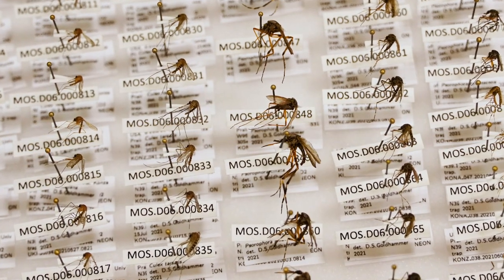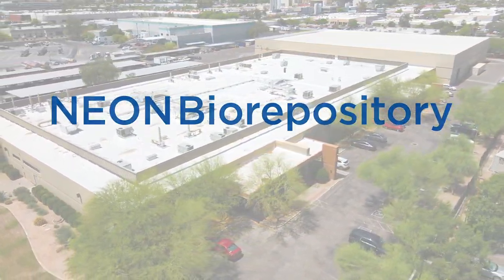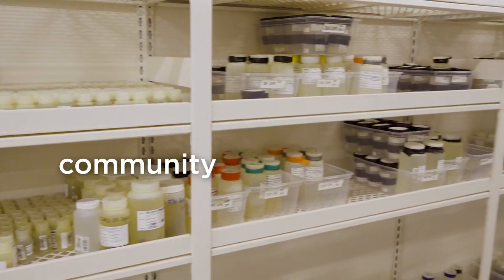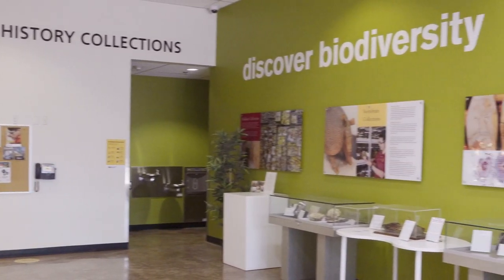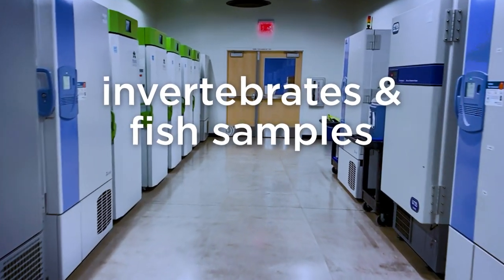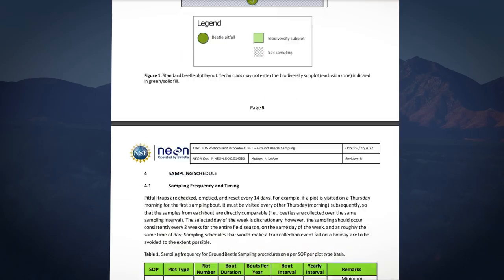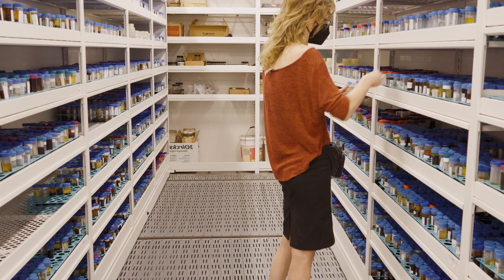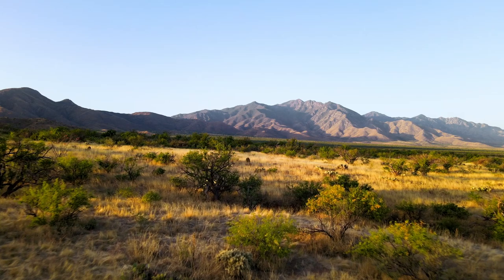A Tour of NEON's Biorepository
The primary NEON Biorepository is curated by Arizona State University and encompasses the long-term storage and curation of most NEON samples and specimens which include voucher specimens, whole organisms, tissues, and samples that are collected and processed for chemistry, disease and genetics.

Suggested citation for this video: National Ecological Observatory Network. July 13, 2022. A Tour of NEON's Biorepository [Video file]. Courtesy: Battelle.